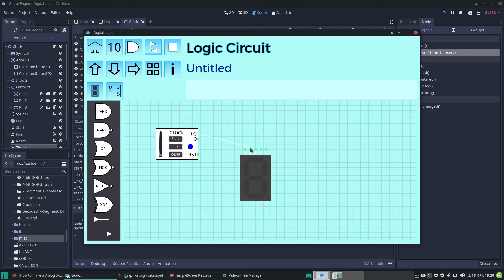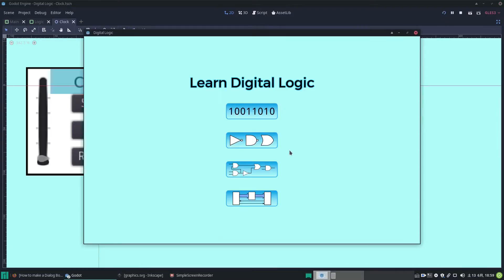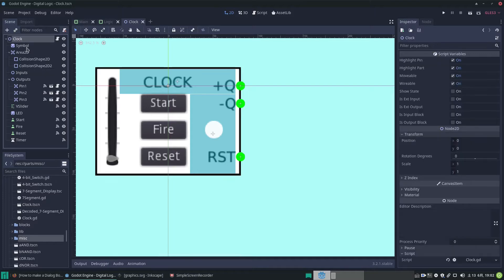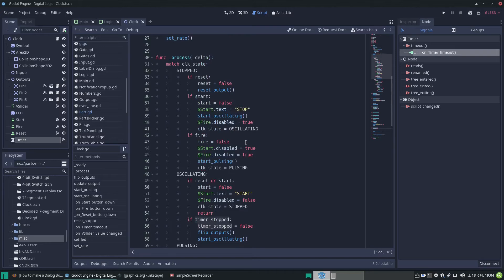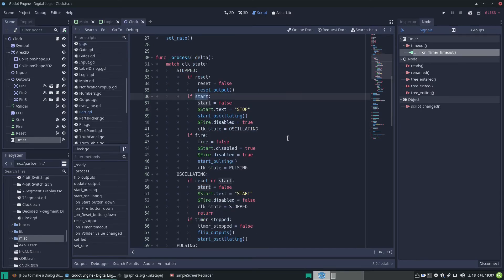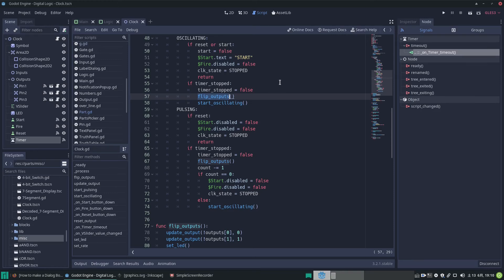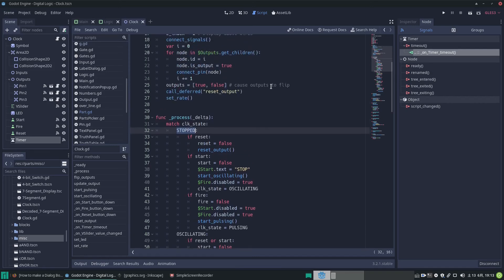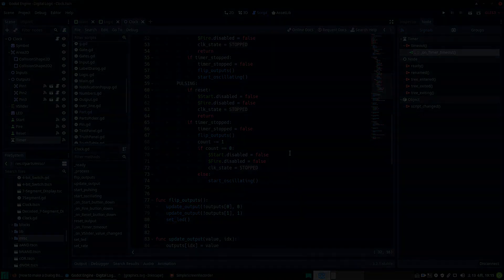Godot Simple State Machine using process delta, signals and status flags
In this video I show you how to control a GUI with various UI input elements with a simple state machine.
We use flags to record the history of input actions and we control a timer.
This technique lends itself to easy debugging and tight control over the state of your game.
And the code is self contained in one script file.